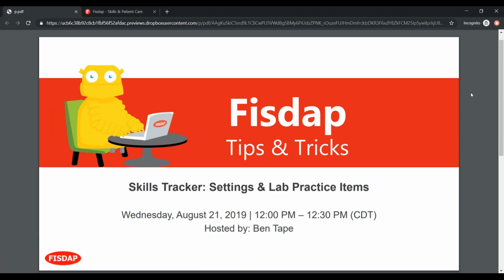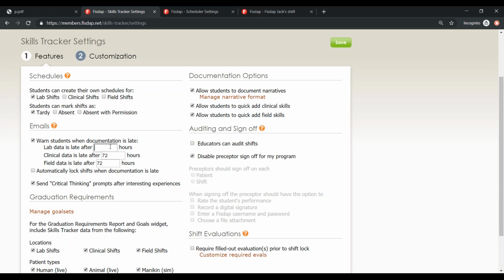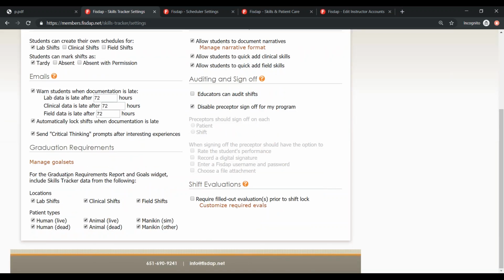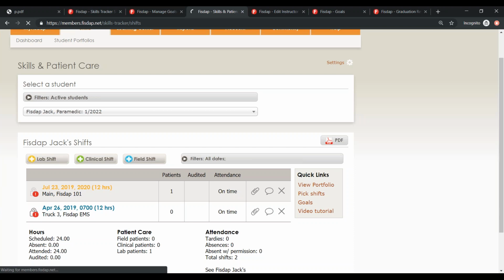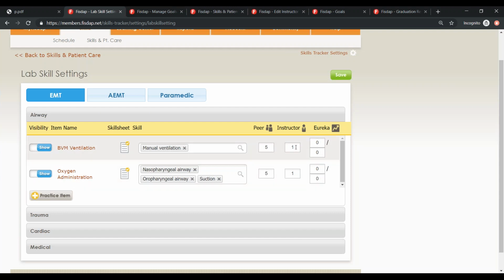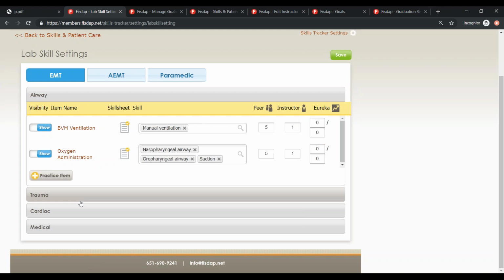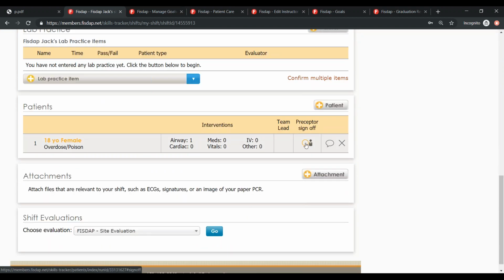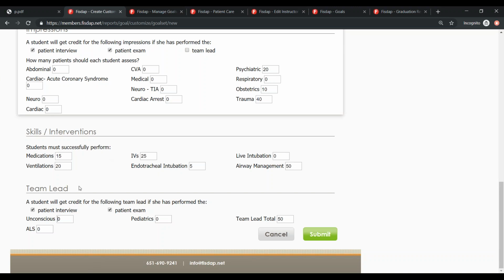Fisdap Tips & Tricks: 8/21/2019 - Skills Tracker: Settings & Lab Practice Items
In this Fisdap Tips & Tricks, we cover:

-Creating and customizing lab practice items
-Managing the Goals Widget
-Customizing the PCR
-Setting late data policies